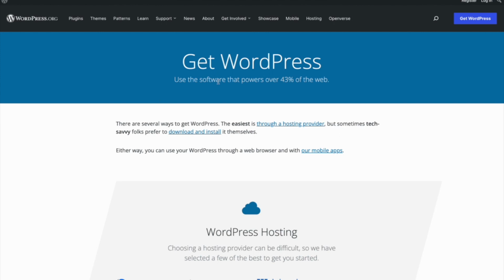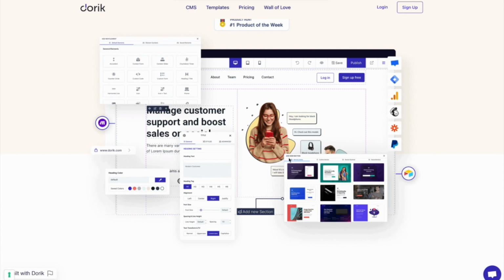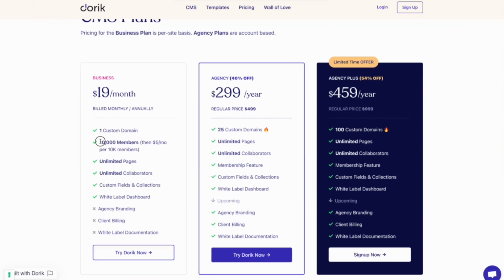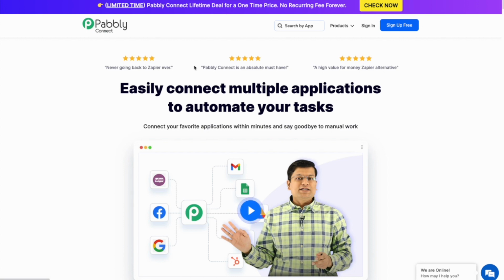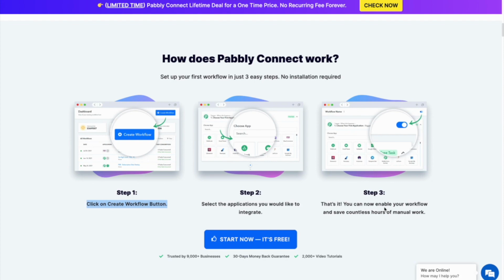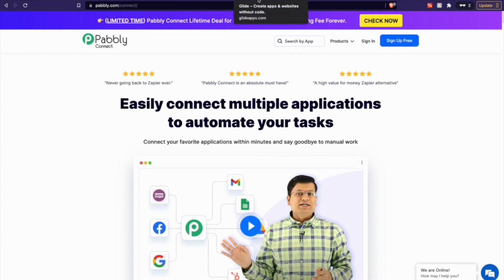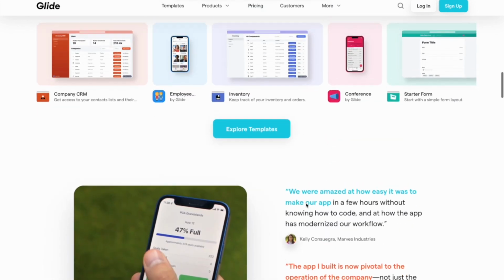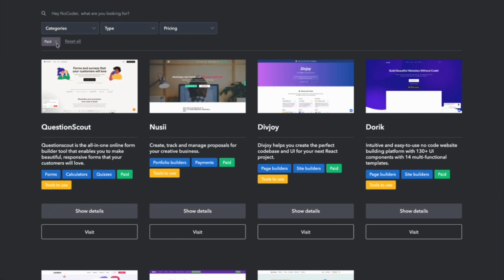Top NoCode Tools that you should use + discover more!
NoCode, a dream come true for people who do not have any knowledge of code because it allows anyone to explore and experiment on their ideas to build their projects or automate a process.

In this video, we speak about some of the top and new NoCode tools that you should check out plus an easy way to discover the best of NoCode tools and resources.

Check out NoCode Stash: nocode dot wiki/ncs